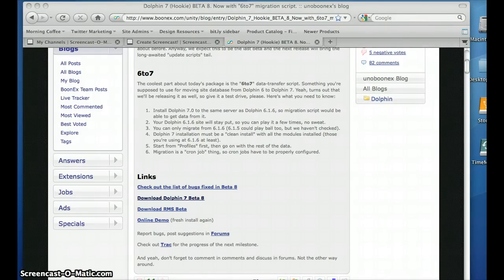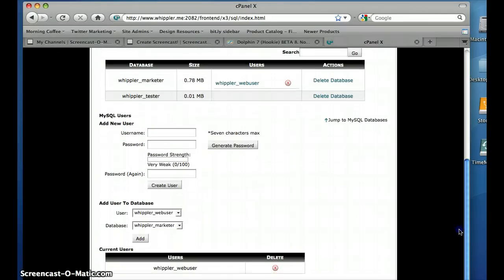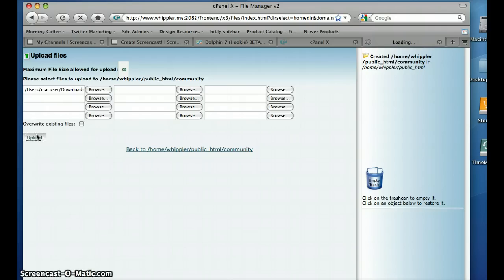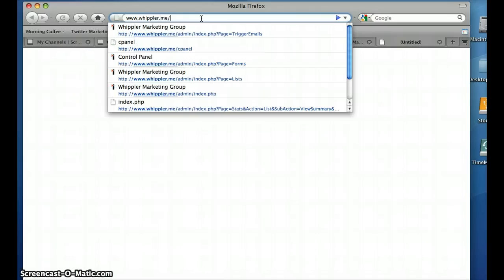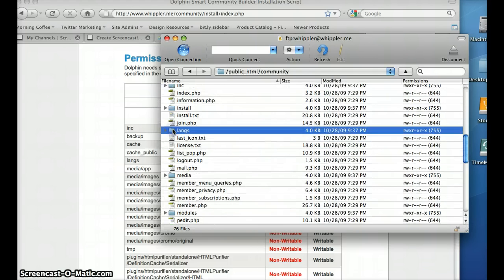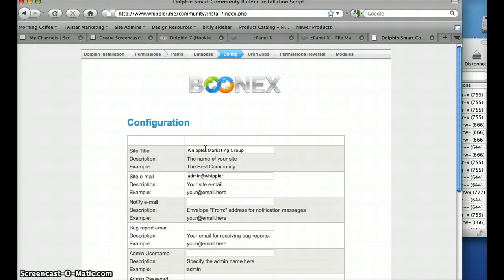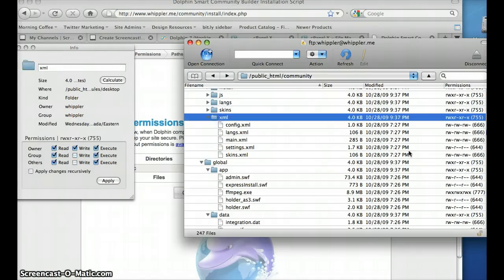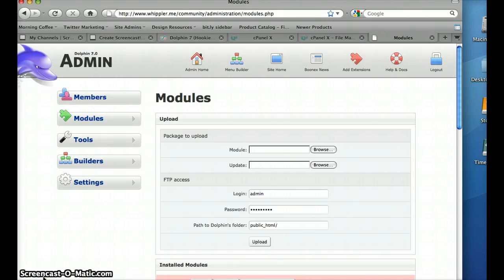First step: Upgrade to Dolphin 7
The very basics of upgrading to Dolphin 7. Getting Dolphin 7 installed is the first step to this upgrade. Watch this video series to help you make the upgrade as painless as possible.